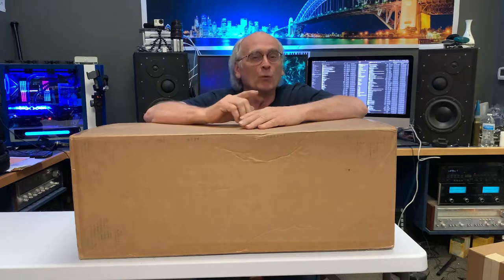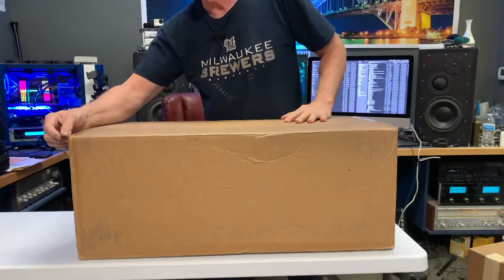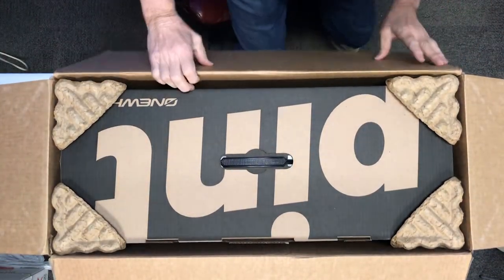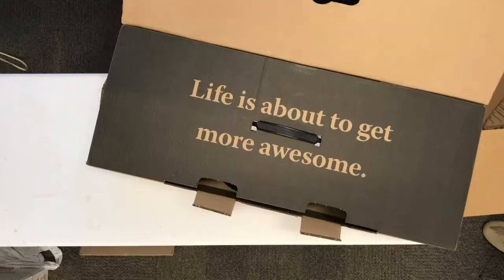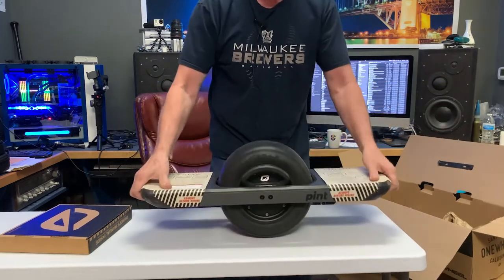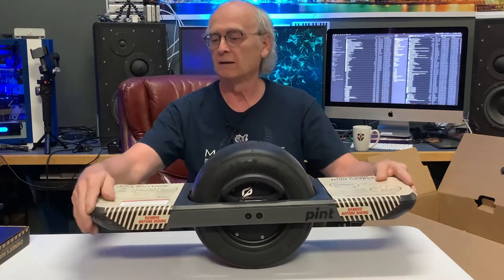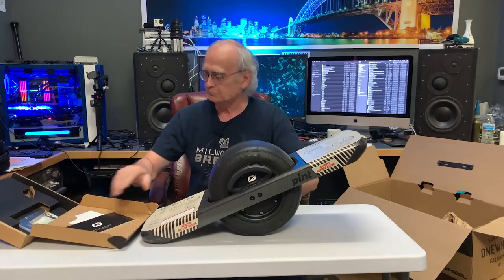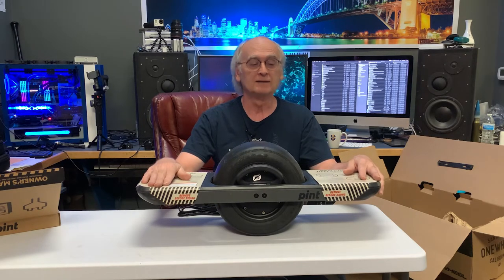OneWheel Pint unboxing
I decided I'm not too old to still have some fun. So I ordered a Onewheel pint. I am excited to unbox this thing and then go out and have some fun!!